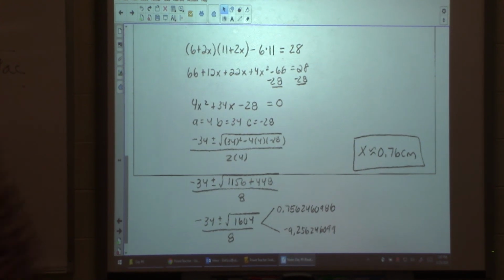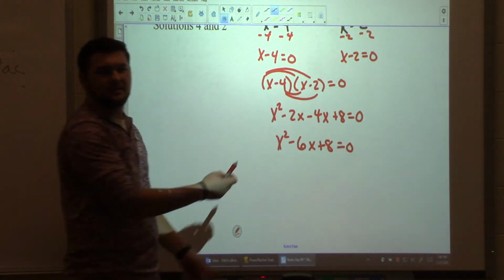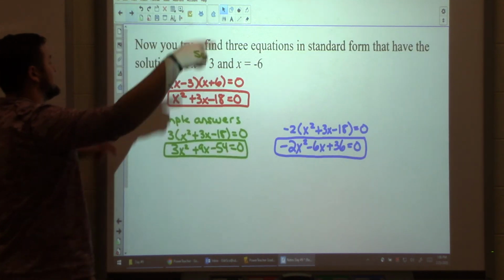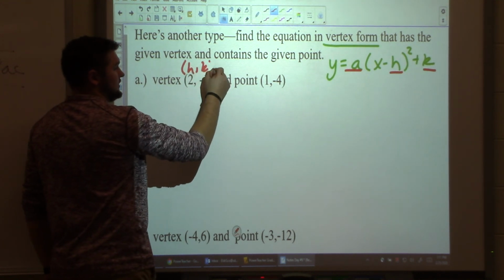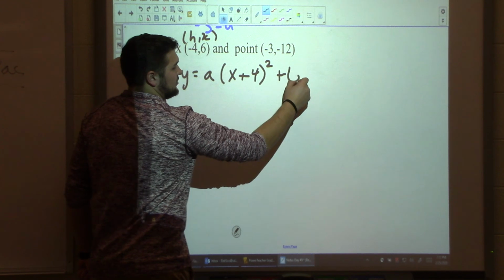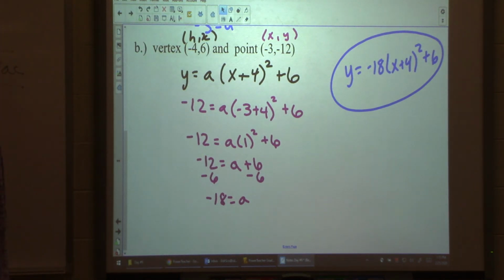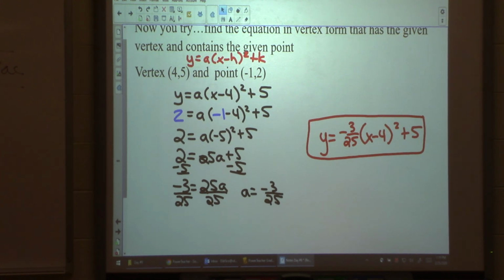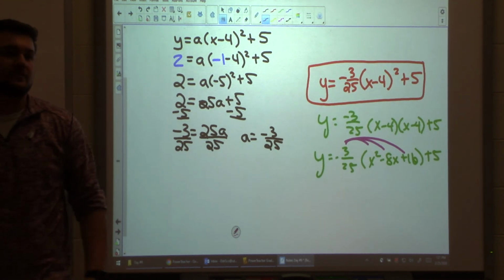Unit 2 Quadratics Day 9 Lesson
Writing Equations from solutions -- Honors Algebra 2